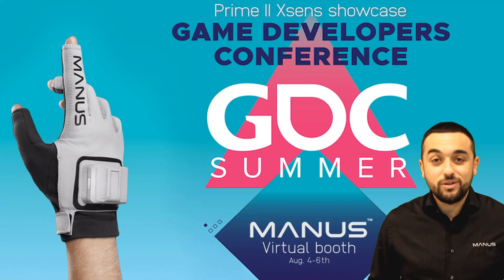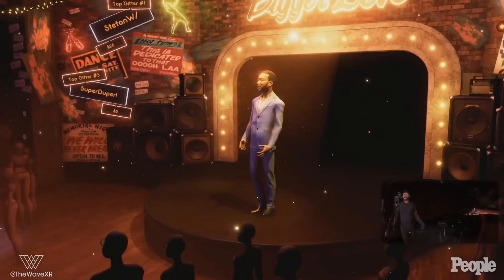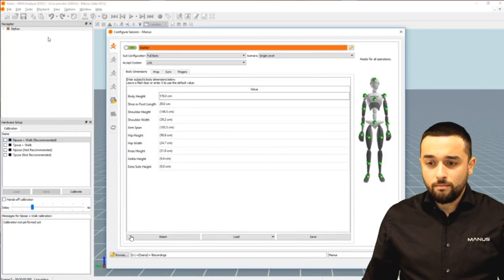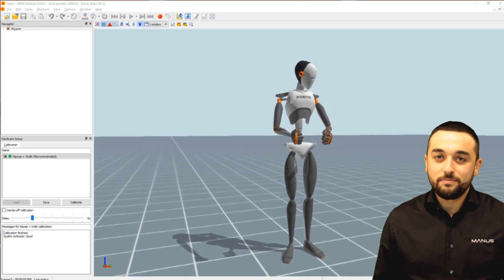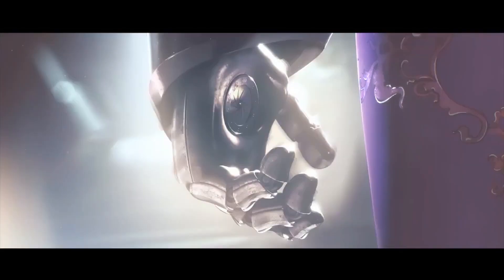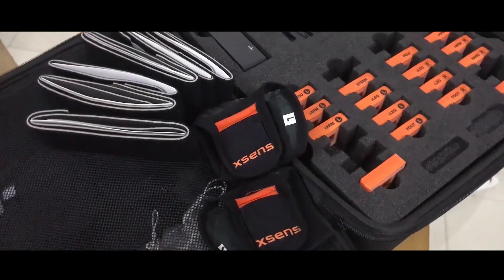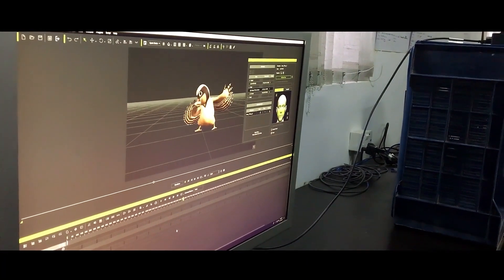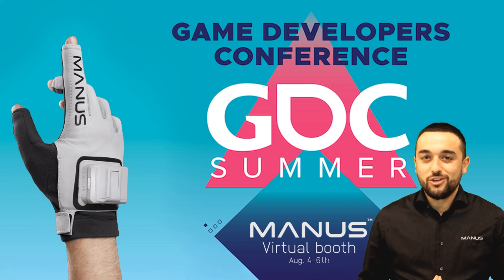GDC Online | MANUS™ Xsens MVN integration showcase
In this video, we are showcasing how you can use the Prime II Xsens directly in your Xsens pipeline. With a beautiful example as the virtual concert of John Legend by WaveXR and content creation of 3rd World Studios.